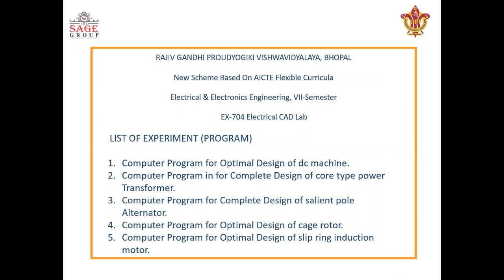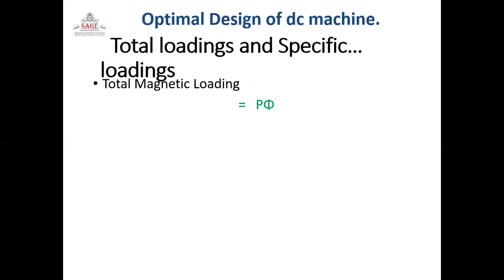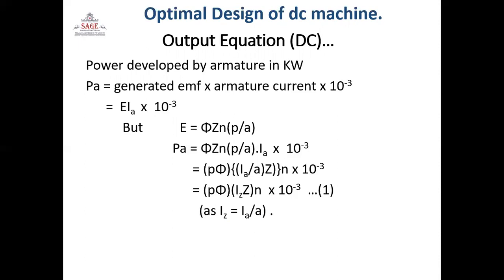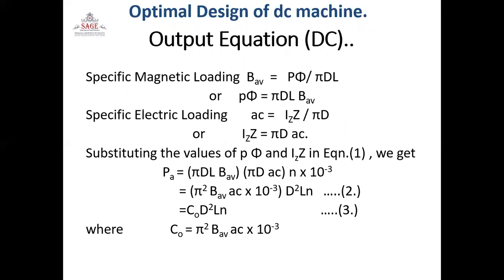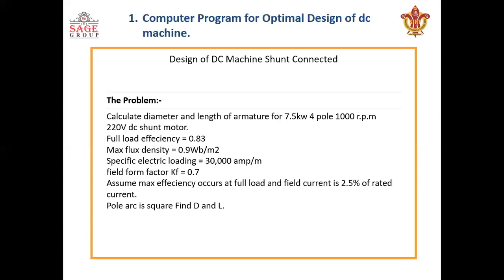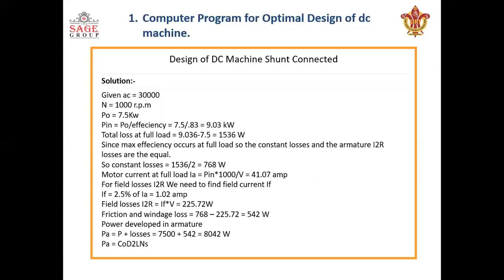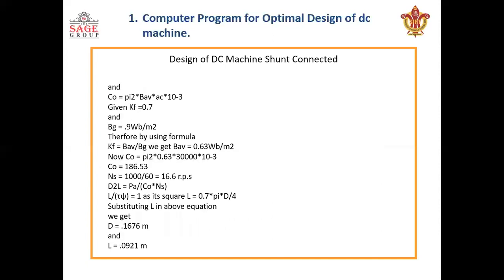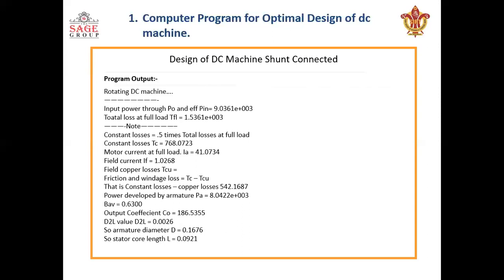Electrical CAD lab DC machine optimal design